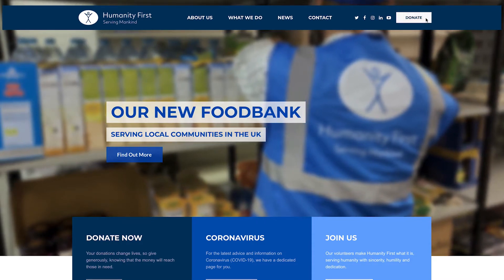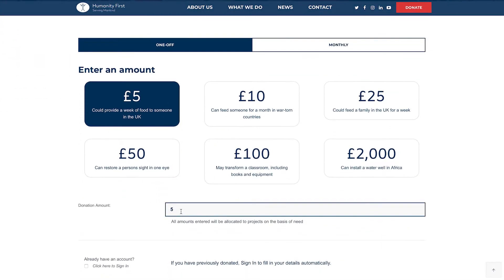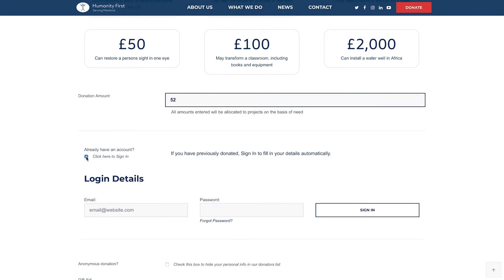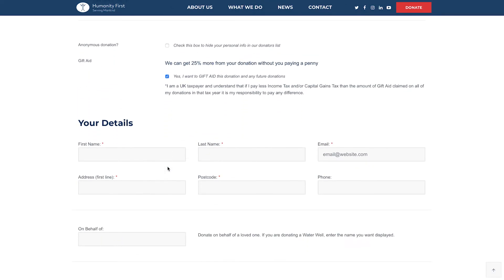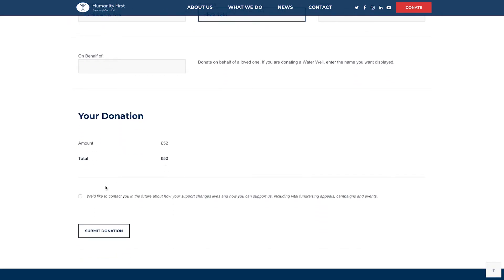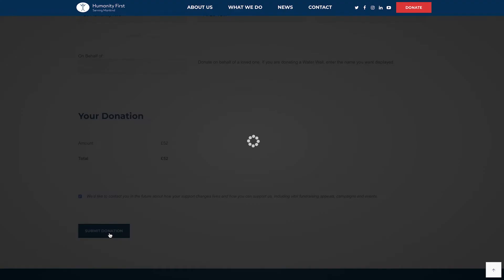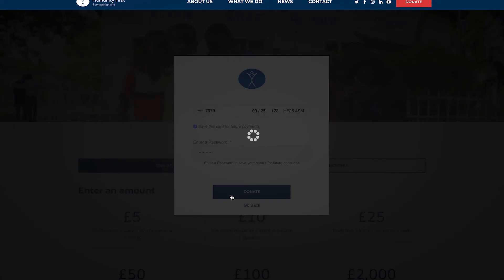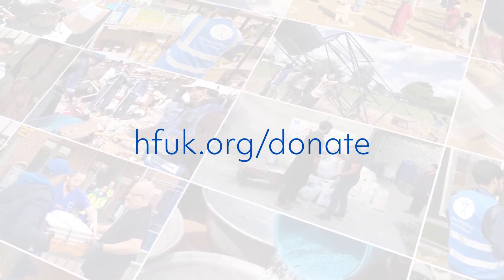Donate in 1 Minute...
Donating to Humanity First and our amazing humanitarian projects around the world is easy...